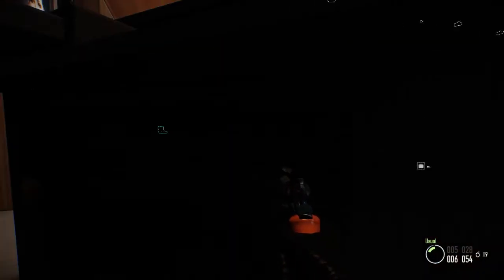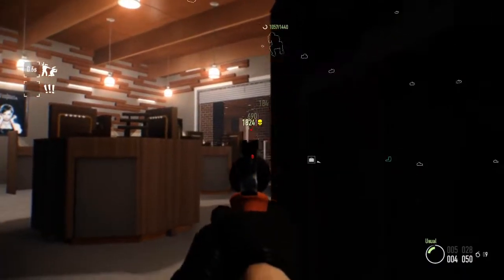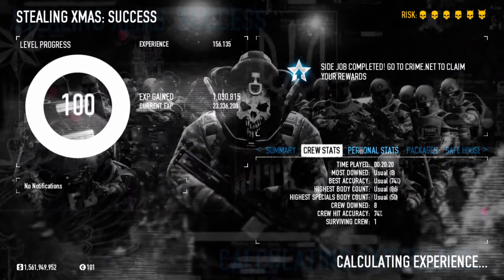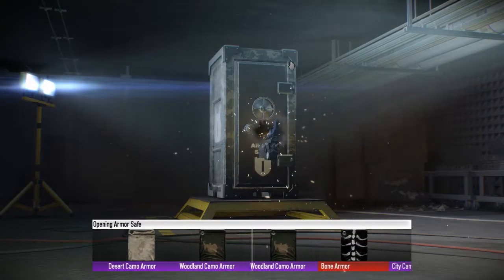Stealing Xmas + No DLC Build -- One Down -- Solo -- No AI | PAYDAY 2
Wanted to display a no DLC One Down build that I think is rather potent. As with most builds, if you don't like using Rogue, this build can be reworked to use armor instead, just reallocate the points from dodge skills to armor skills as necessary.

This heist was fun, and the run was pretty straightforward. The only section that really caused any issues was the roof, and I handled it pretty  well in this run, I thought.

Mod List (as seen in video):
Inverted Flash Bang Glare (the black is easier on my eyes)
MUI + Pocohud (smaller HUD with some flavor)
Thin Detection Meter (looks cleaner)
The Hollywood Shootout Mod (extra particle effects on explosions)
Milk Indicator Icons (the blue interaction icons, for subtlety)
Payday 2 Re-texture Project (looks sick).